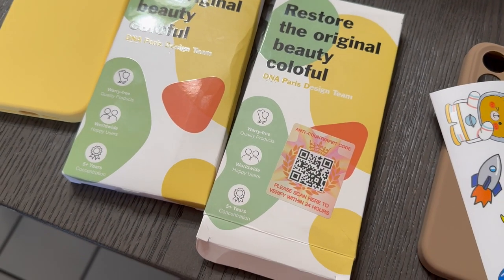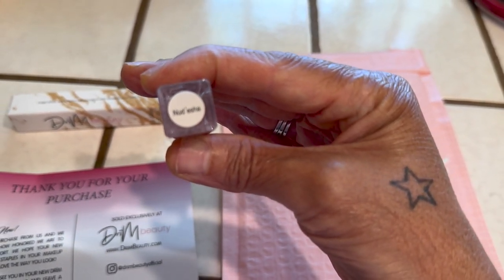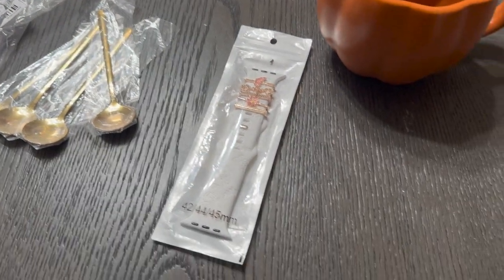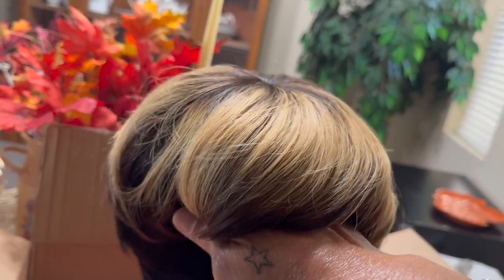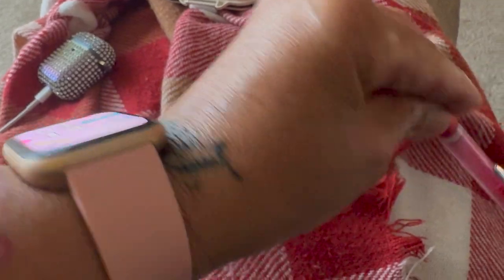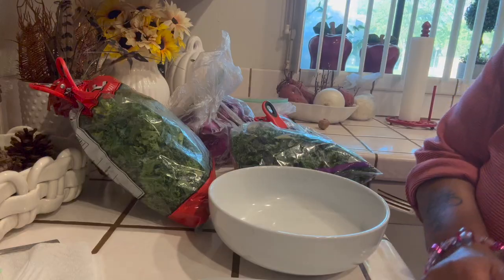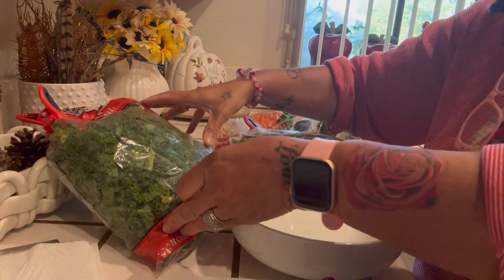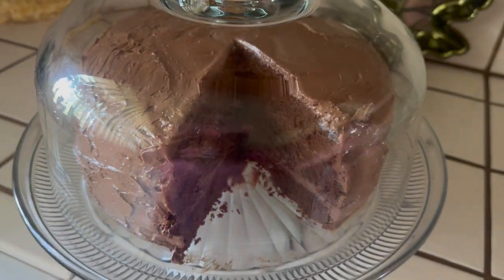New!! VLOG I Breast Cancer Awareness I Doctor Appt I Baking A Cake I Special Purchase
Vlog, Vlogging, Breast Cancer Awareness, Doctor Appointment, Baking A Cake, Haul, Home Decor, Haul, Home Decor, What Did I Buy, Decorating With Jazigreen

Hi Jazigreen Family,

$Jazigreen7

With Me??